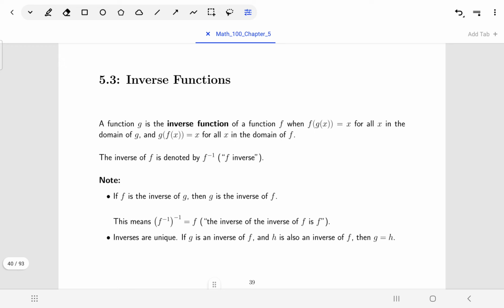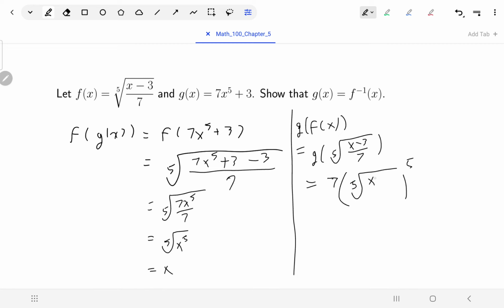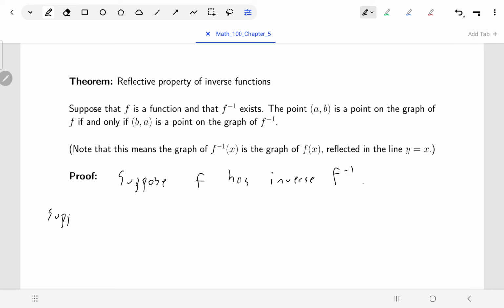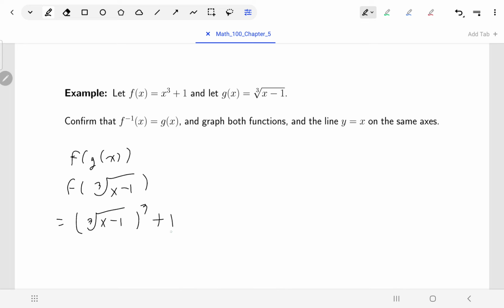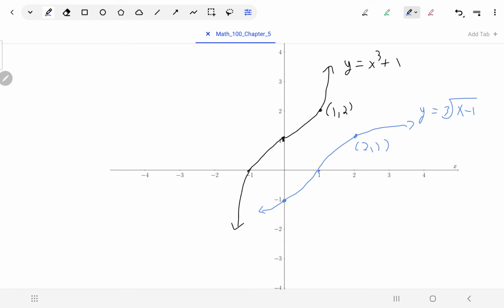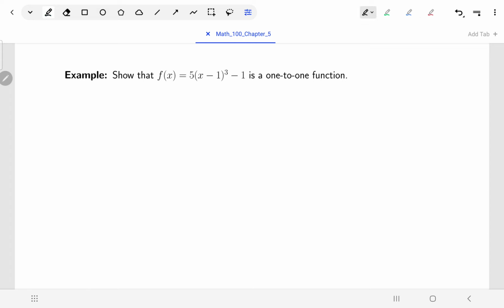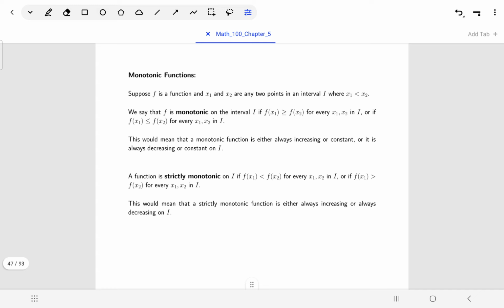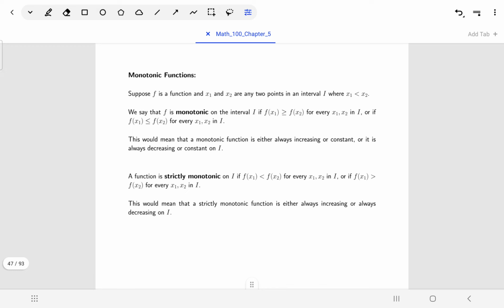Math 100: Section 5.3 (Part One)